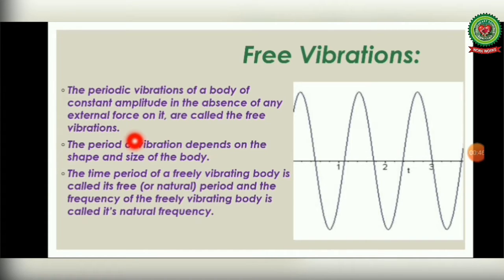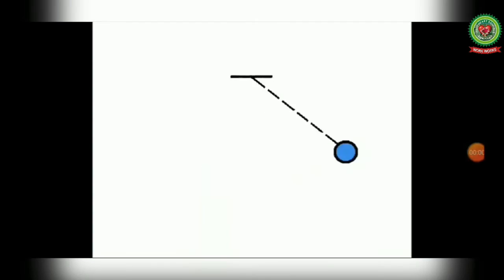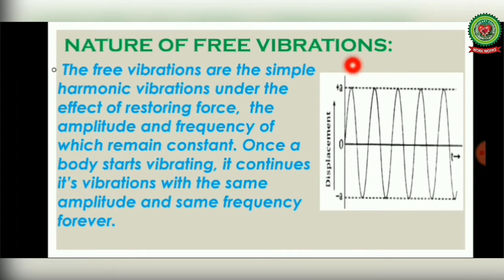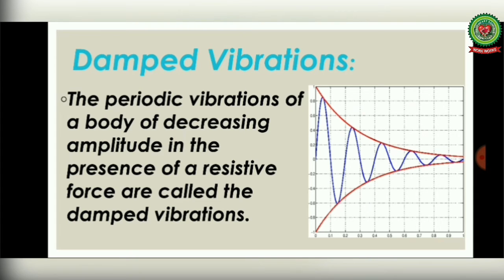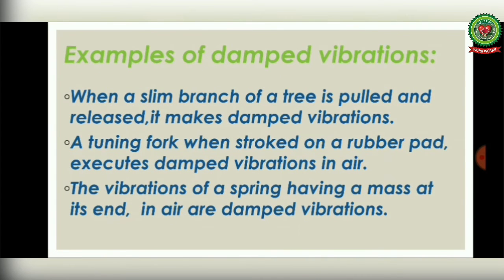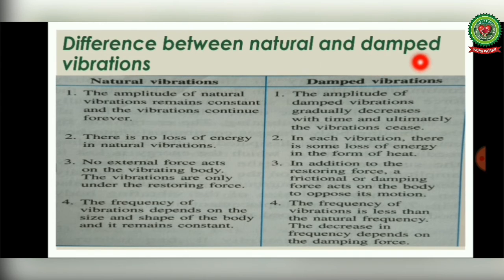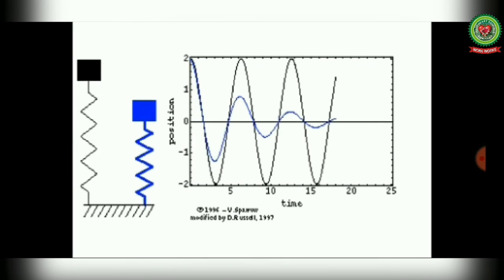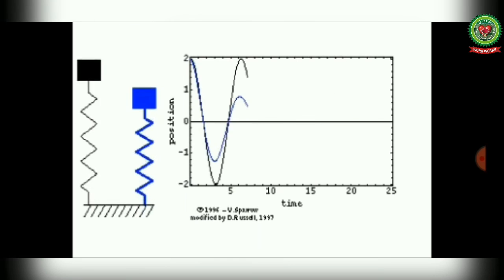Sound|Day 3|Class 10|Physics|Holy Heart School’s